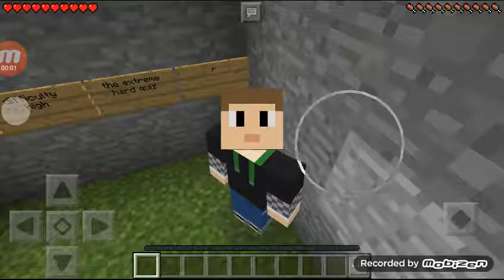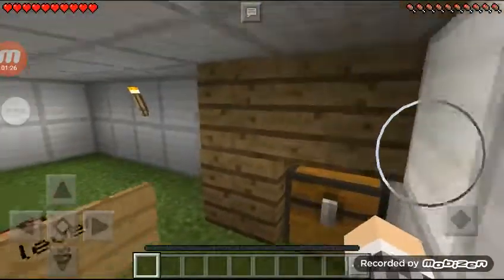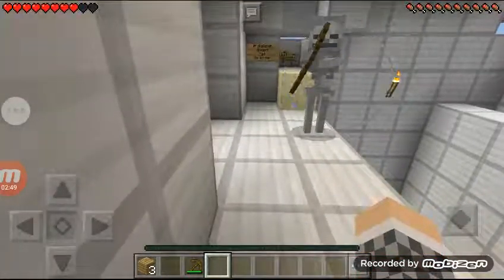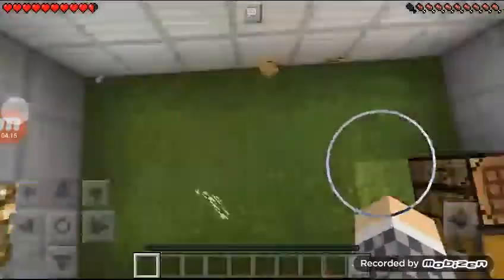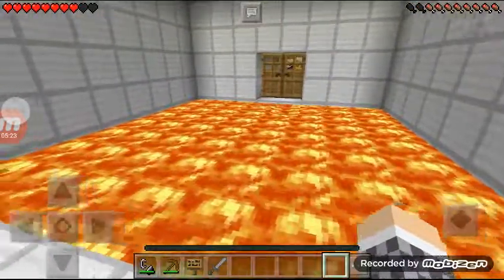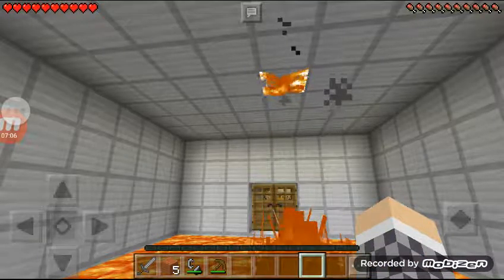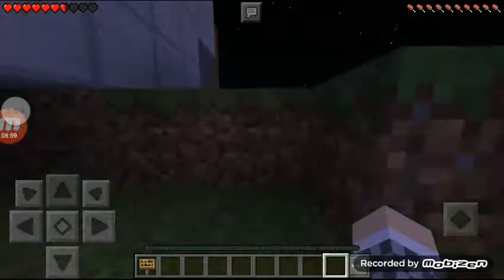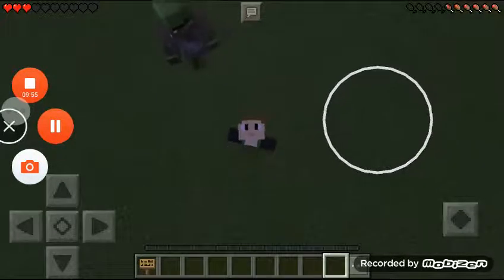MCPE Wooden Puzzle Adventure Map